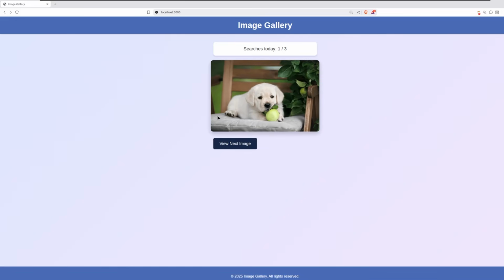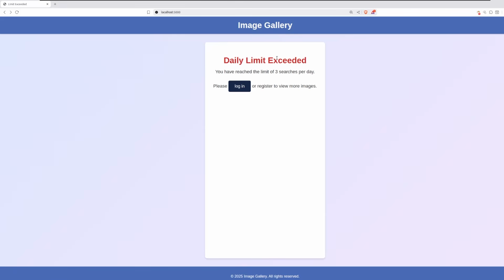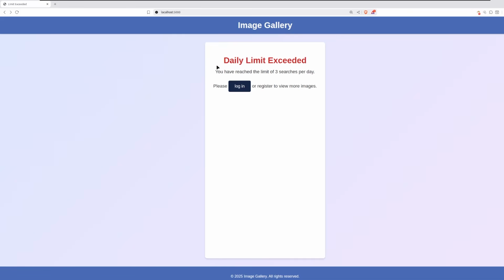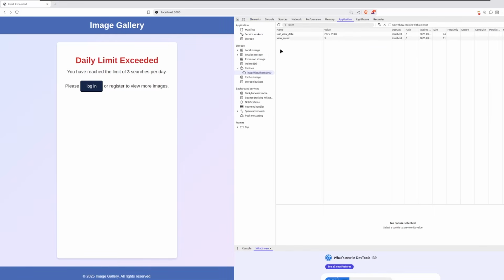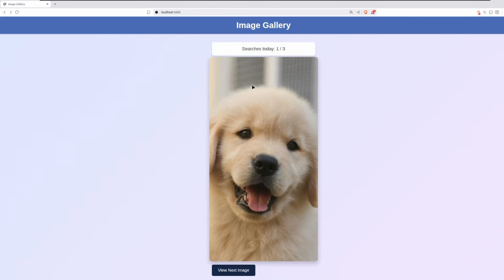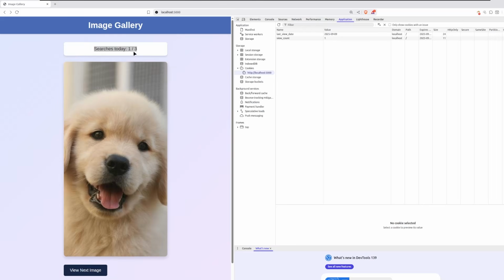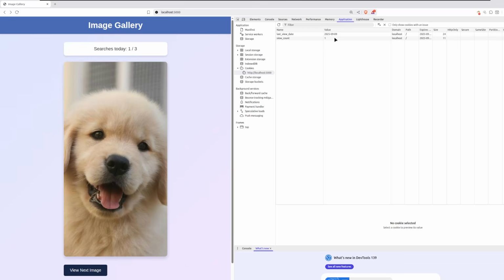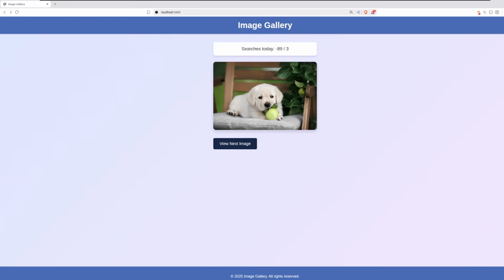Why Client Side Validation is Dangerous